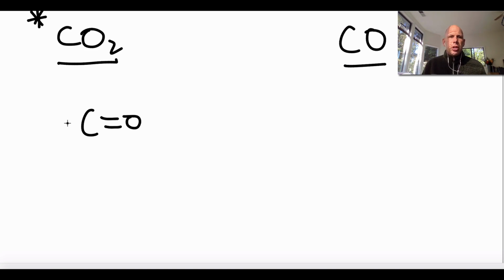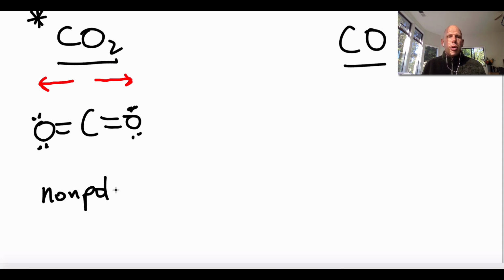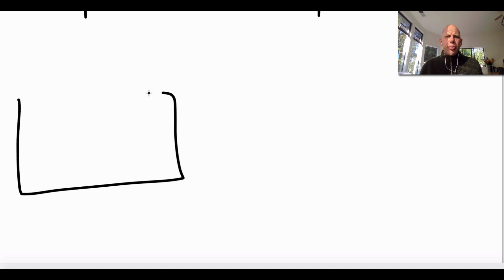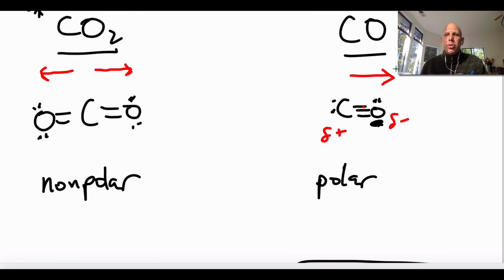Check Out (4/16)